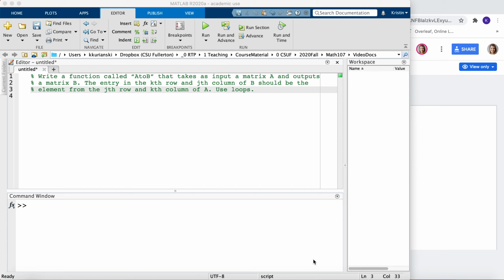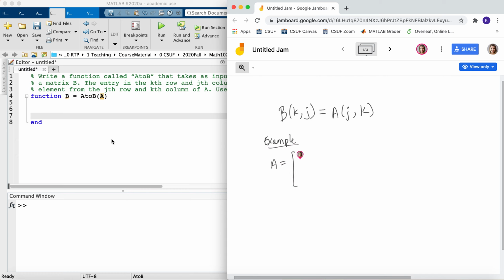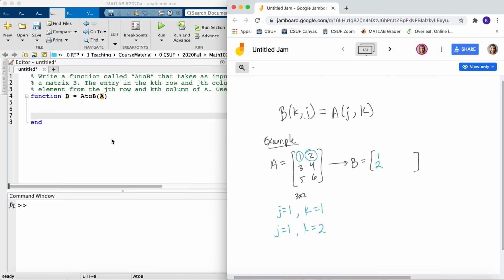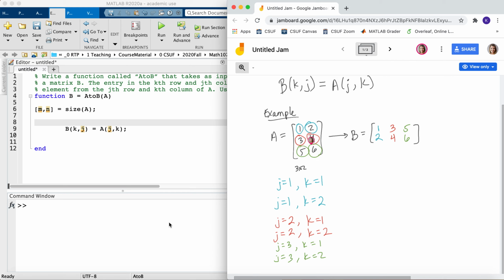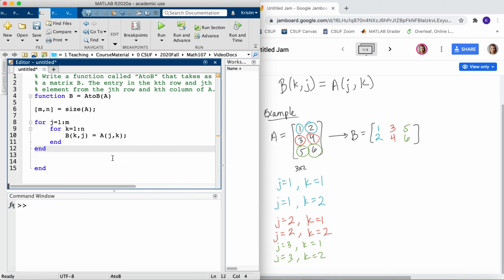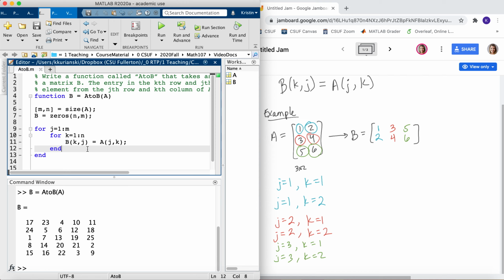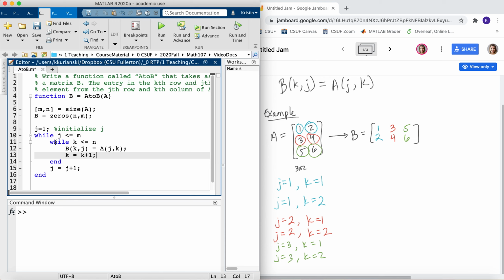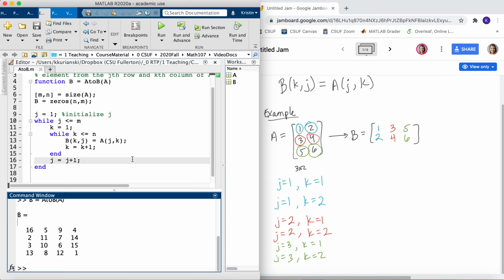Loop Example (Matrix: AtoB)